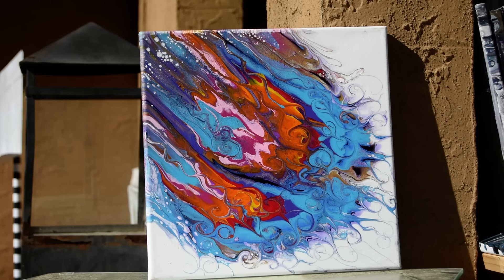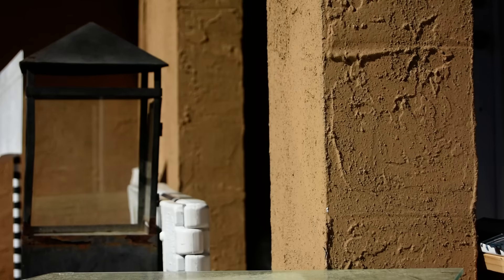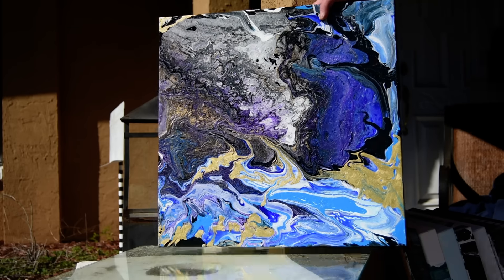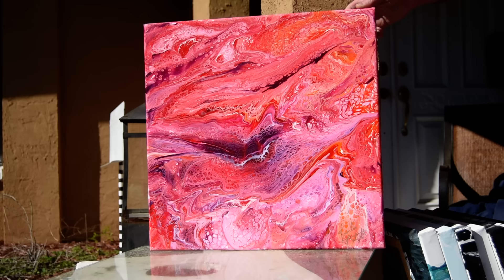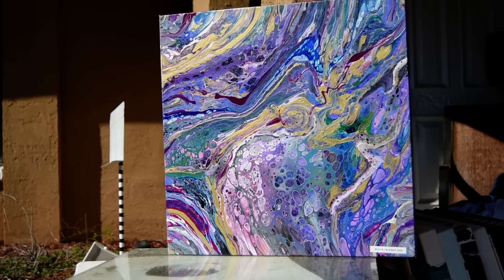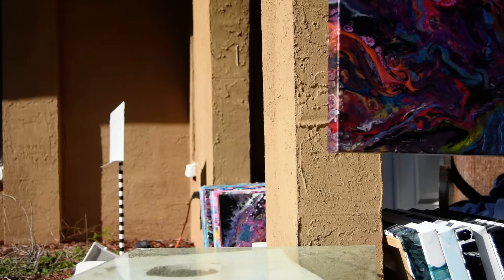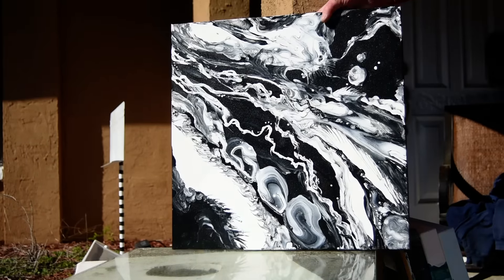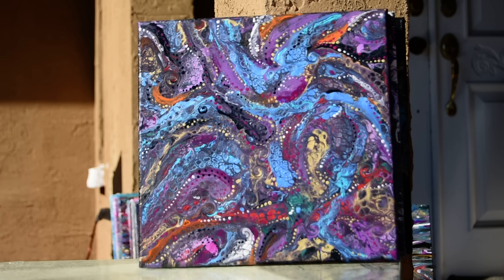Fluid Acrylics(April's Prize Choices)& Exhibition 20"x20" Canva's. 3.06.2019